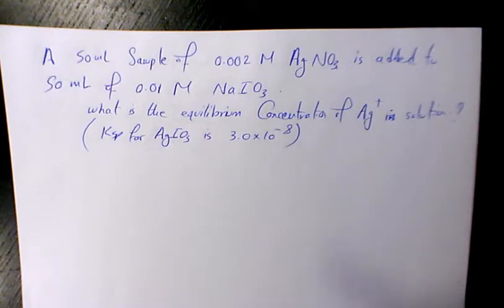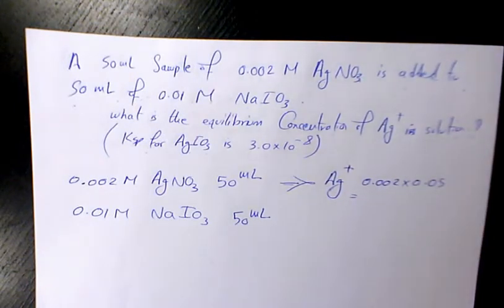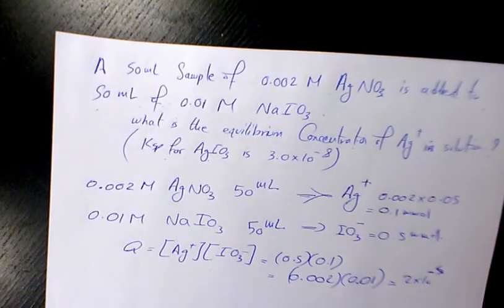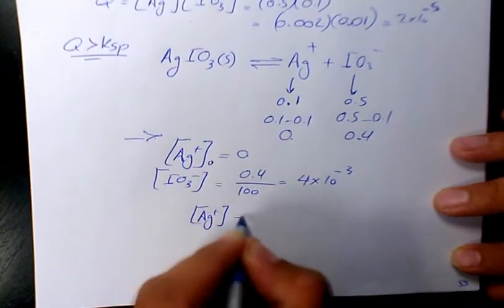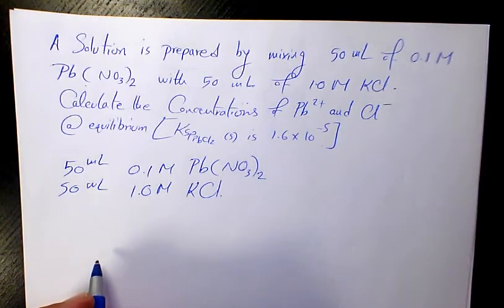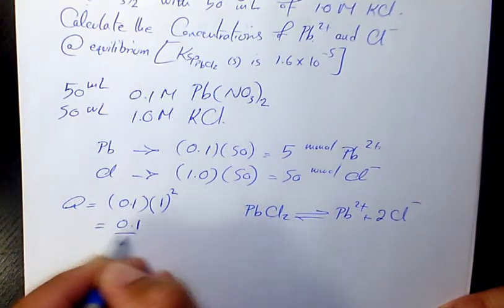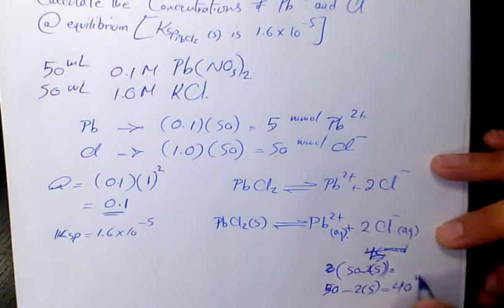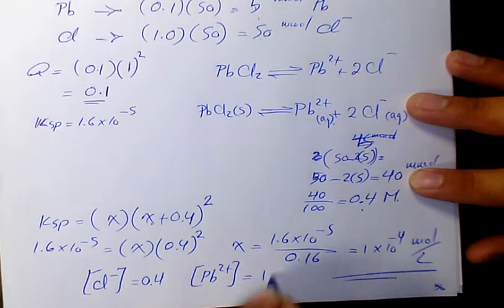How to Find the Concentration of Ions after Precipitation